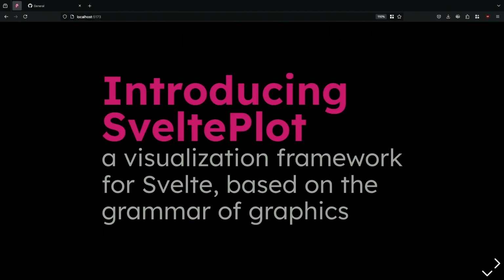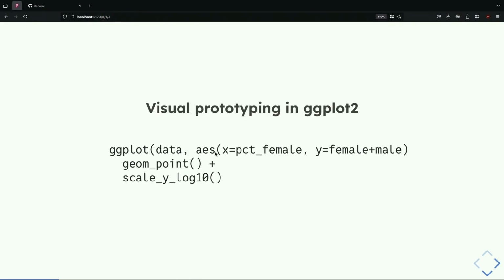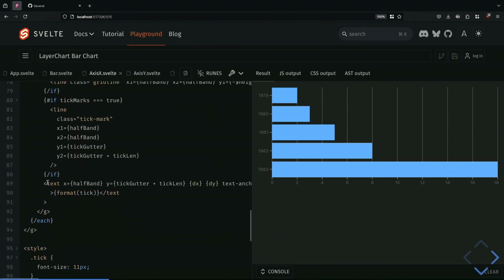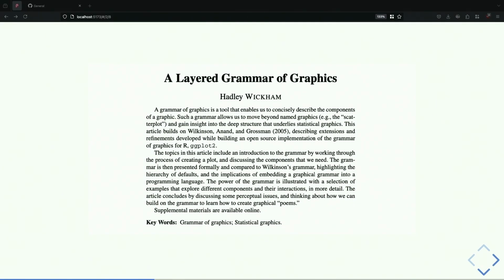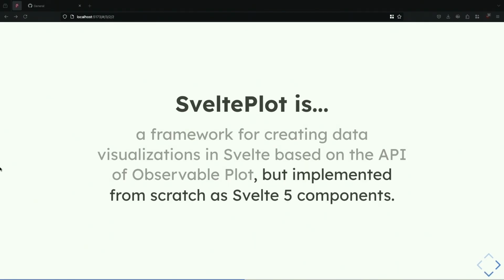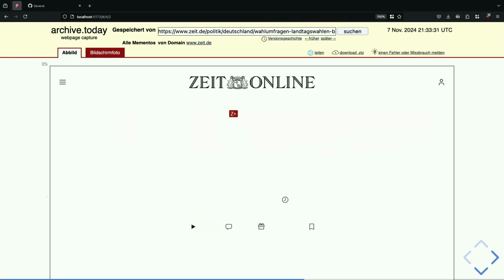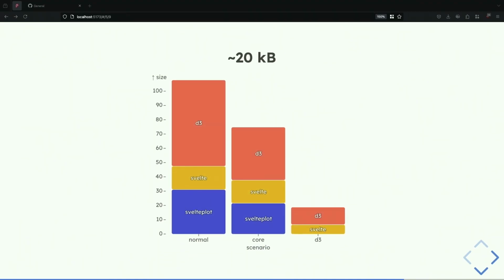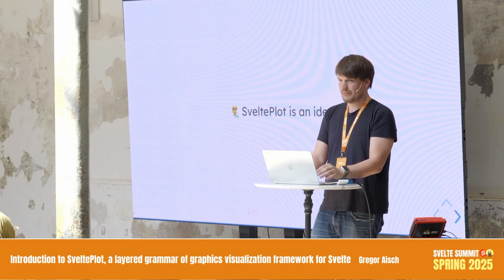Introduction to SveltePlot, Gregor Aisch — Svelte Summit Spring 2025